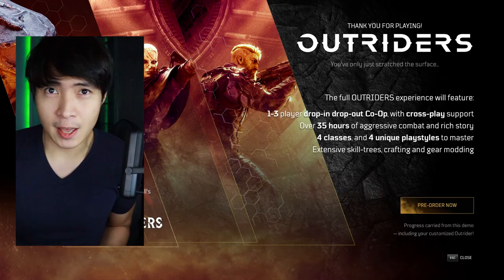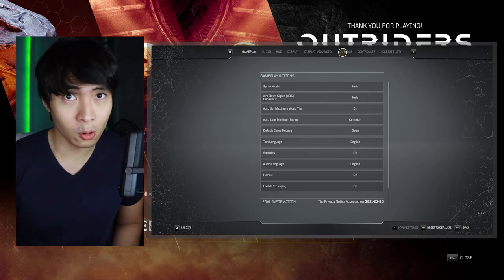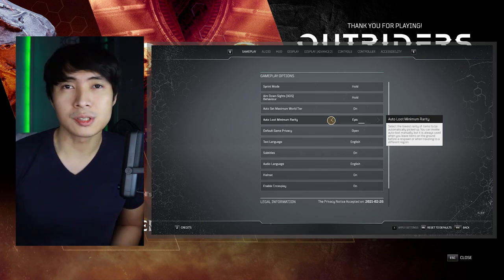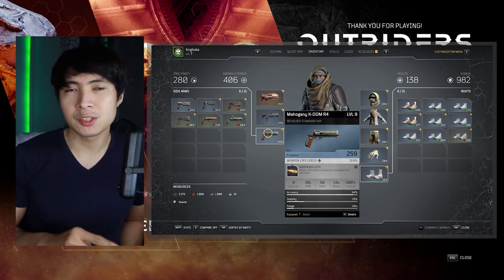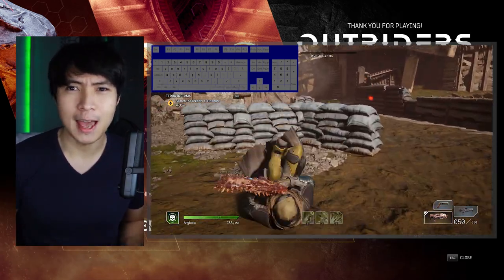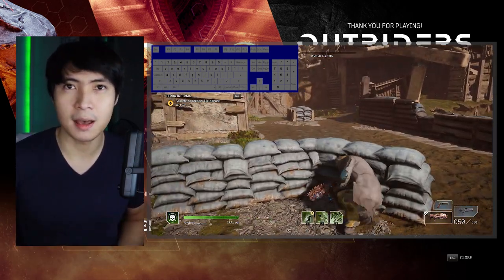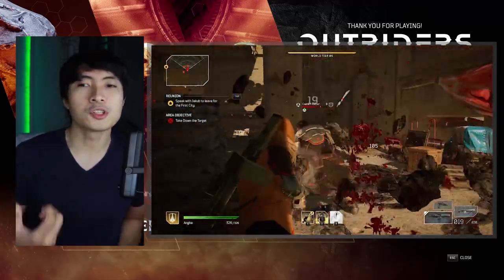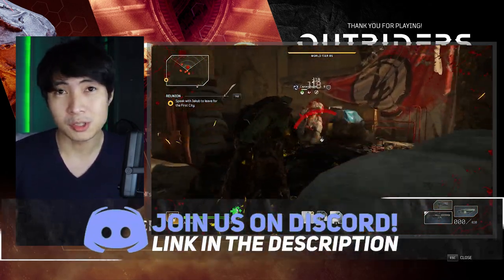Outriders Review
Outriders has Cross play - 3 Max players - Demo Progress will carry over when you buy the game - Multiplayer sucks if you are playing with someone from the other side of the world

Demo "Gameplay Review"

My initial thoughts regarding the gameplay of outriders while playing the demo. I've clocked in around 19 hours before giving my thoughts on this. I haven't touched the classes yet. I mainly talked about gameplay here and where square enix and people can fly can actually improve Outriders before the release on April 1, 2020.